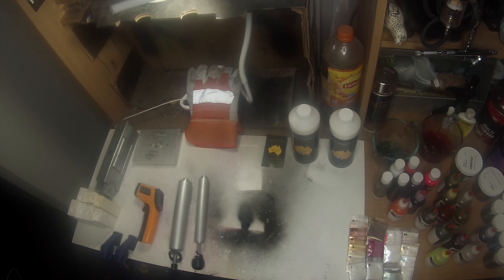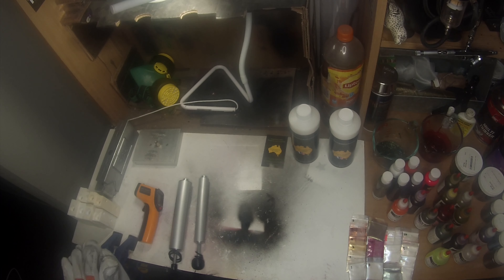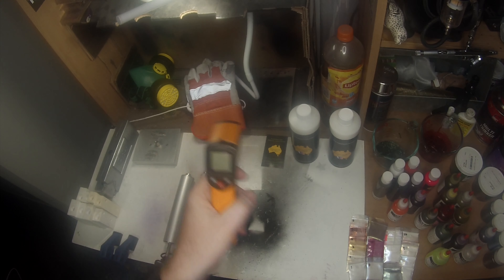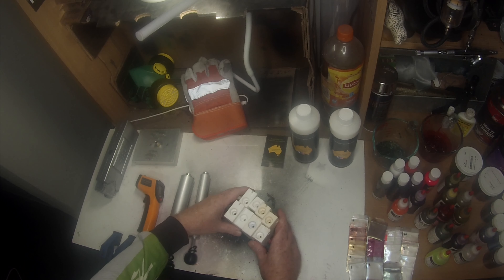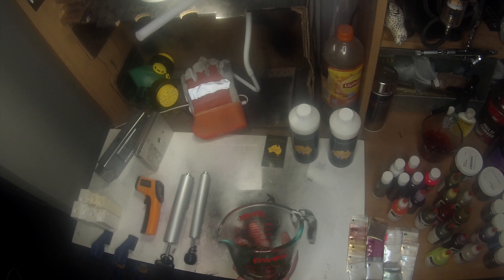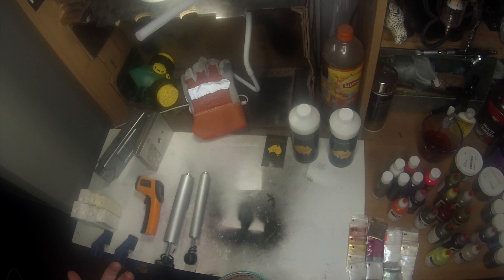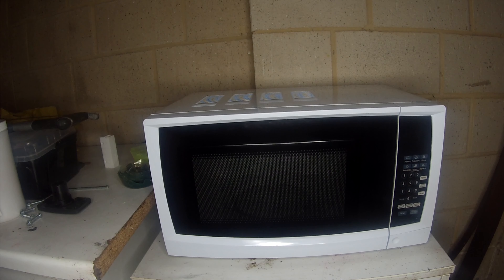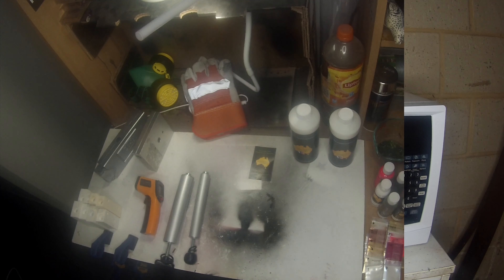What you need to make soft plastic lures - every detail, Every Product in the Description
What you need to make soft plastic lures with prices and where to get it.

Infrared Sensor Gun

Clamps
Irwin twin pack - quick grips

Pigments
A1 Pigments Australia

Colorants
Australian Soft Plastic Lure Supplies

Ebay Fly and Lure Co